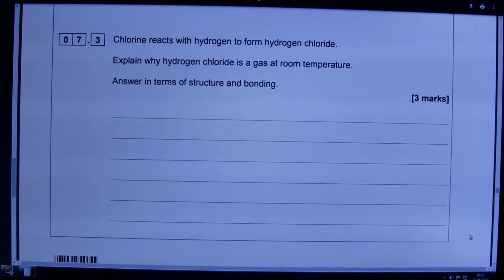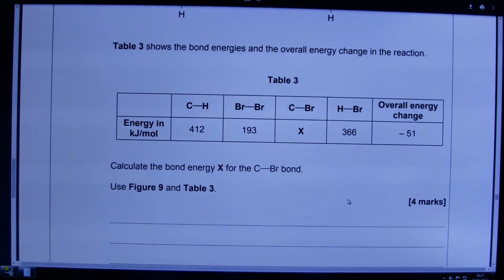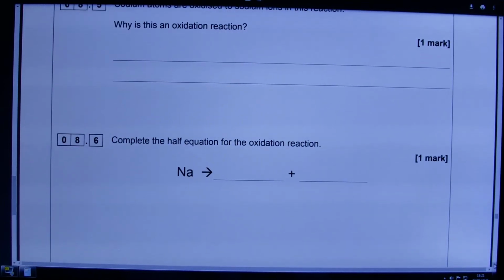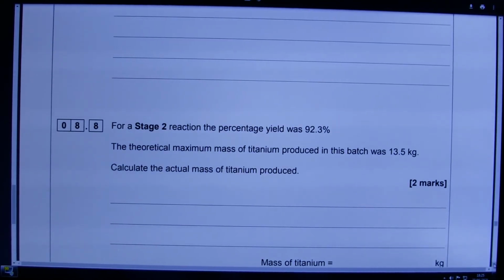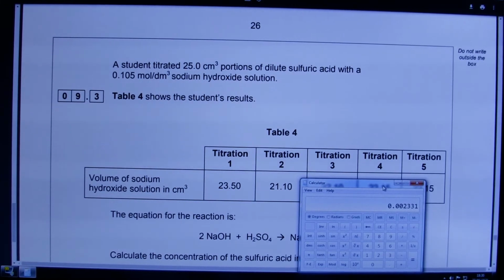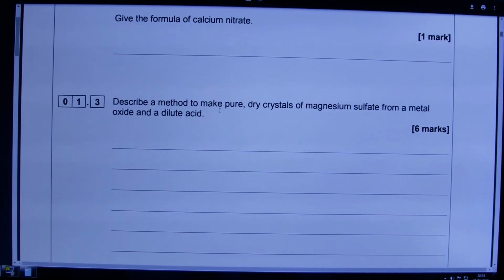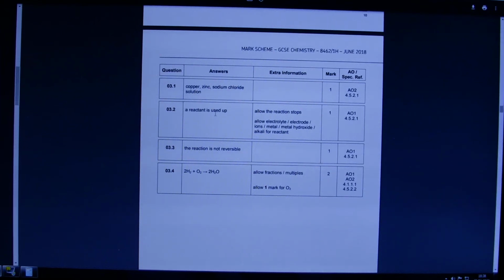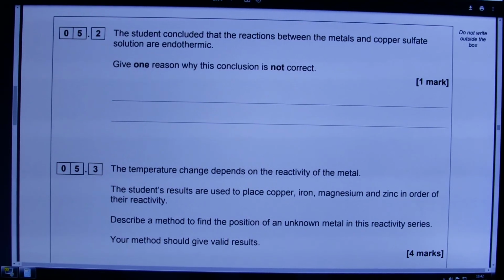Looking at a GCSE Chemistry paper part 3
You know I'm all about that base, 'bout that base, no acid.